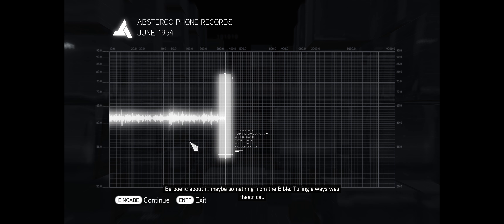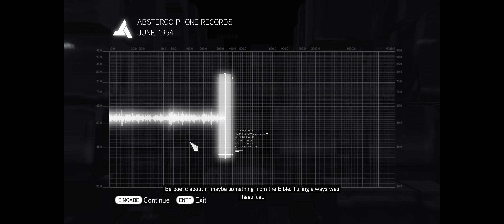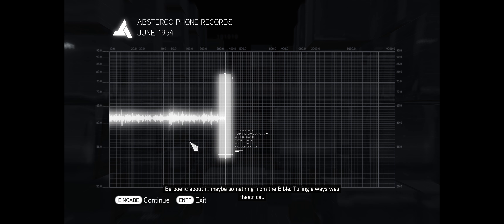Assassin’s Creed: Brotherhood [#90] - Cluster 4 || Walkthrough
► Walkthrough: Assassin’s Creed: Brotherhood
Assassin’s Creed: Brotherhood

You need to pick out and highlight the five correct pictures. From left to right, this includes pictures...

Row I: 2, 3, 5

Row II: 4, 5

There is one ring puzzle to get through by simply rotating the rings so that the picture matches up with the very center piece of the puzzle which never moves. With either the right or left joystick follow these instructions.

Puzzle 1: Up 2, Right 4, Down 2, Right 1, Up 3, Right 1, Down 2, Left 4

Move the white pawn in column G up one spot, blocking the black queen's path to the white king.

Select a combination of the three waves on the left so that the white line that forms on the right matches the pre-existing blue line. In this case, select the left and middle waves.

There are two blinking red zones, one in the lower-left corner of the screen and one in the upper-left.

How I ran this game in 21:9 - 3440x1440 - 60 FPS:
Runs like this out of the box
Experience ultrawidescreen gaming without an annonying voice in the background. (No Commentary)

Walkthrough in 21:9 - Ultrawide - 3440x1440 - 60 FPS
Always with the best graphic option - Ultra.